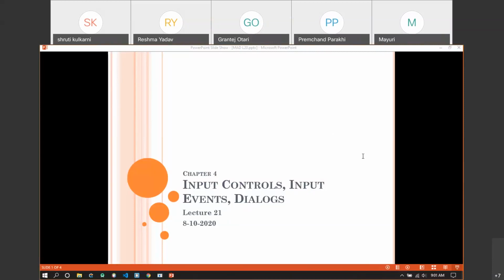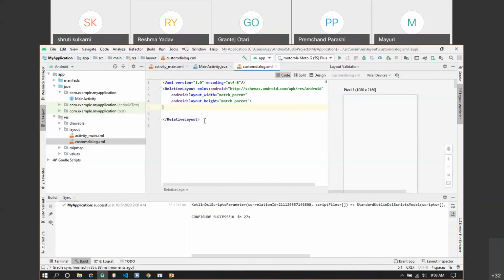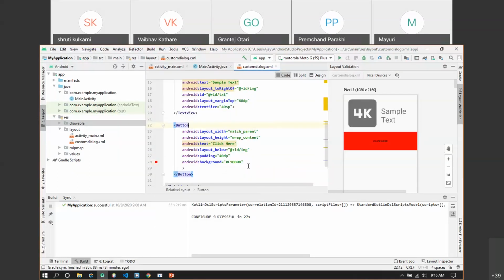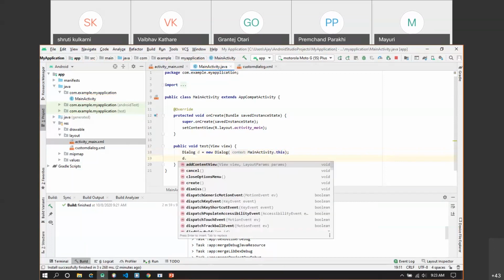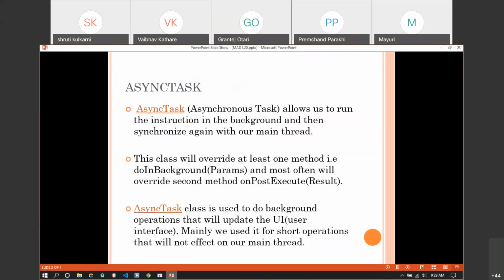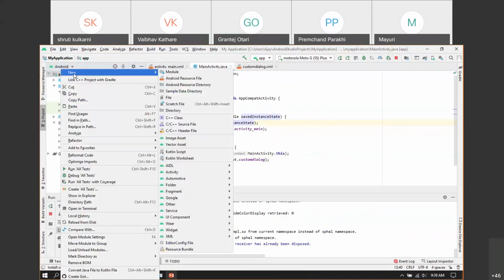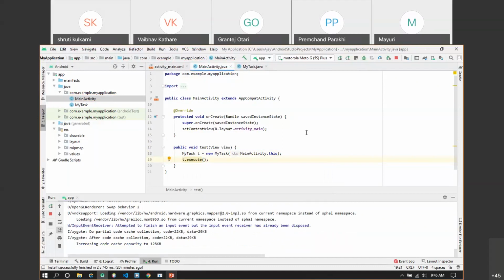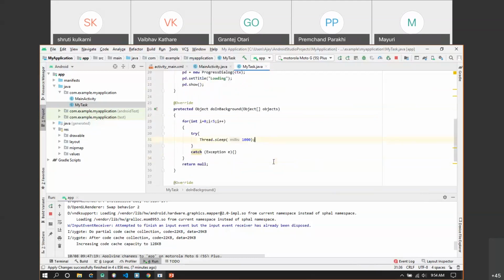Mobile App Development Lecture 21 2020-10-08